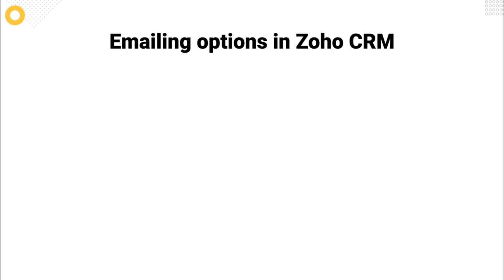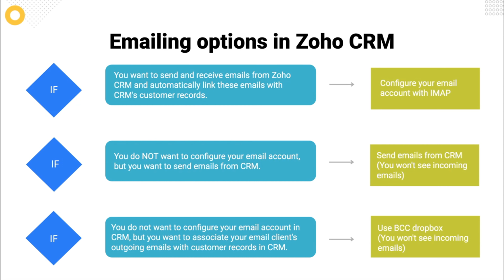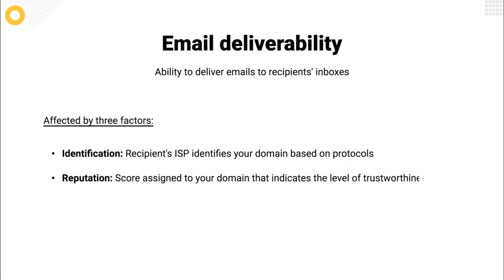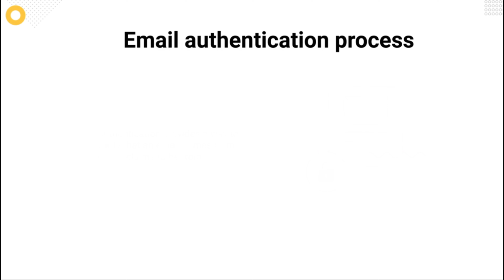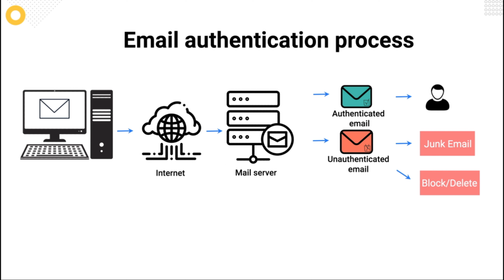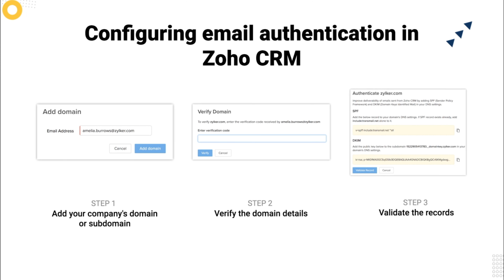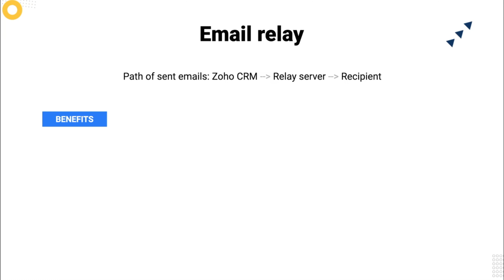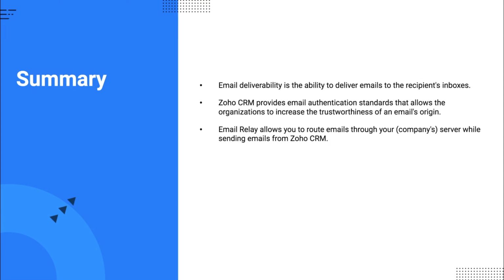Email deliverability and email authentication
Once you've set up your email in Zoho CRM, learn all about how email authentication and email deliverability works. We will also talk about email relay in this video.